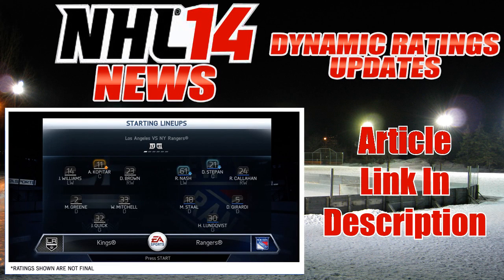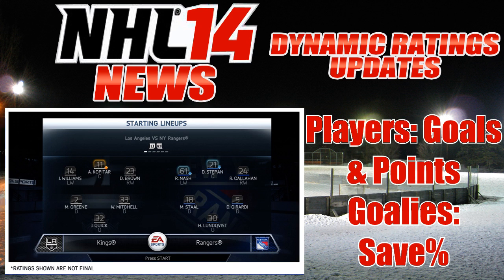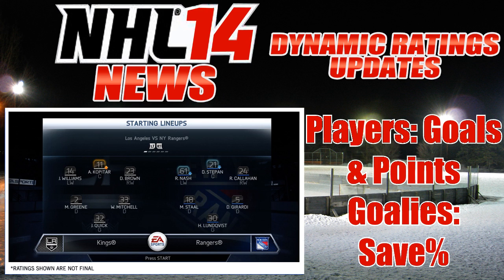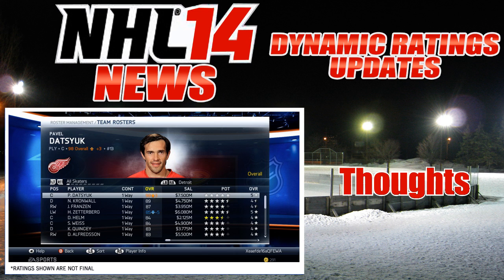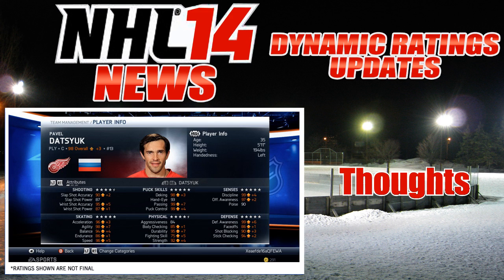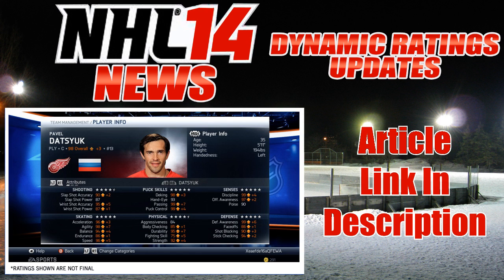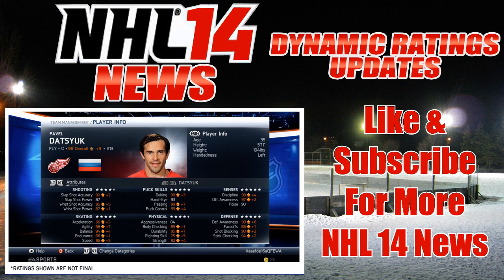NHL 14 News | Dynamic Ratings Updates